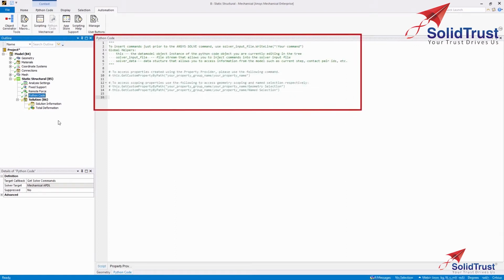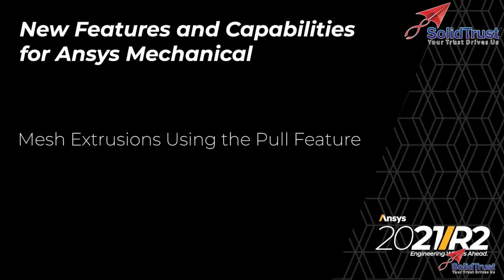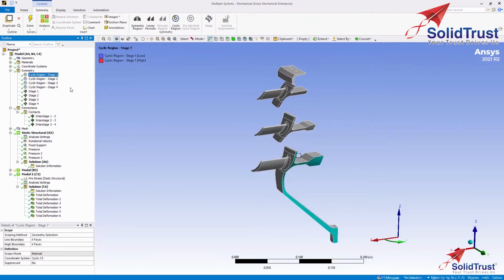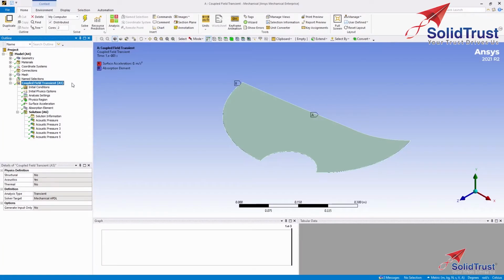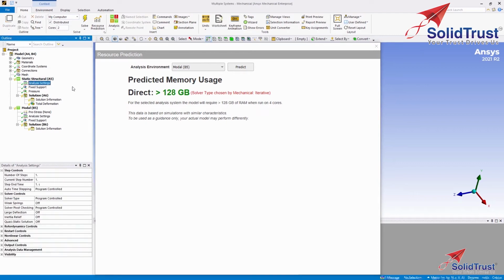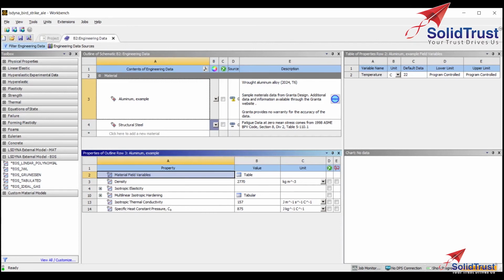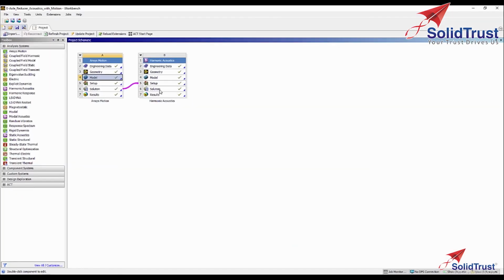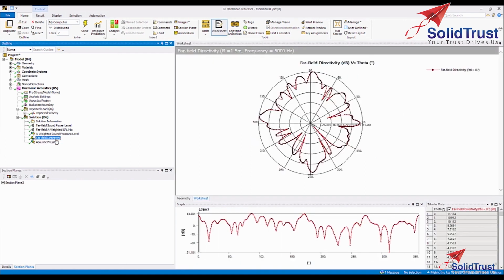SolidTrust Technologies - What's New in Ansys Mechanical 2021 R23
The new features for Ansys Mechanical 2021 R2. Features include new scripting capabilities with Python Code Objects, mesh extrusions using the Pull feature, Multistage Cyclic Symmetry and more.

Head Office
SolidTrust Technologies India Private Limited
2/22, 88th Street, Near 18th Avenue,
Ashok Nagar, Chennai – 600 083.
Tamil Nadu, INDIA
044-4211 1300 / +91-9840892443